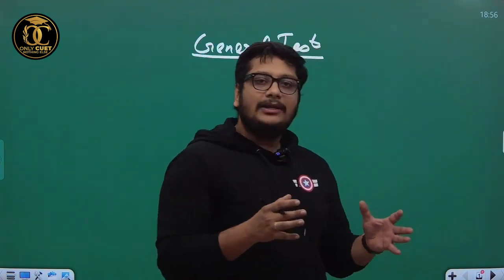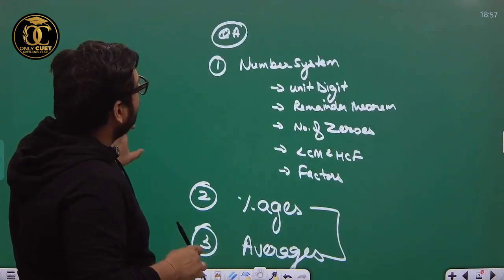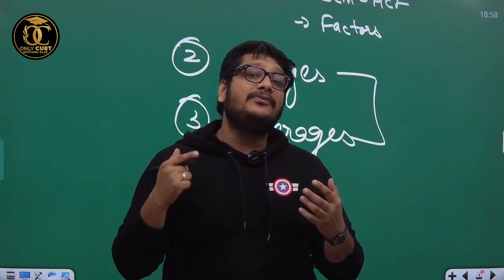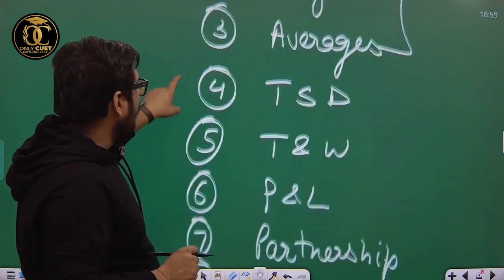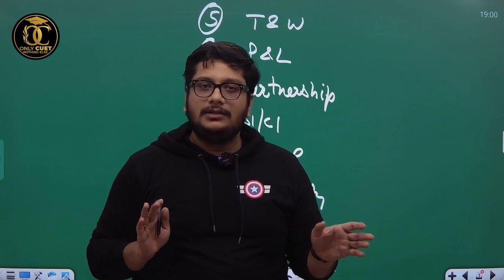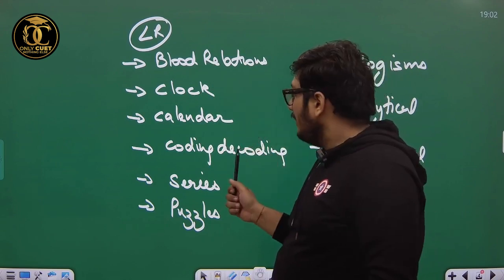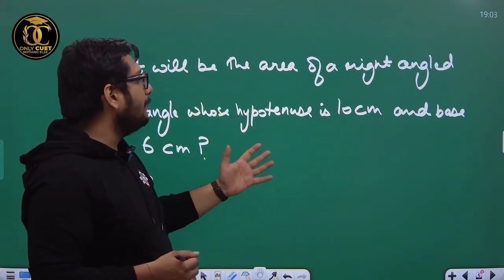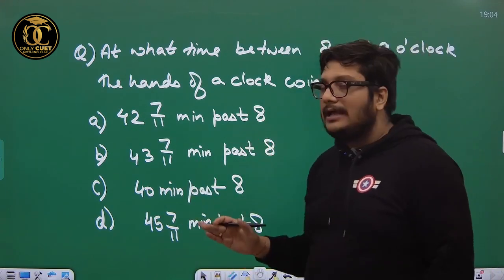CUET General Test in English | Strategy | Aayush Sir | OnlyCUET